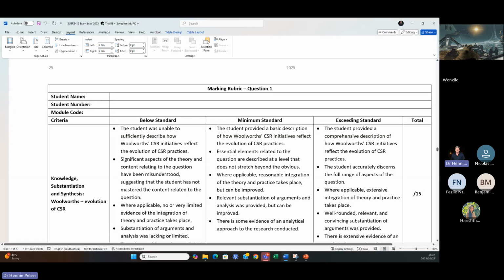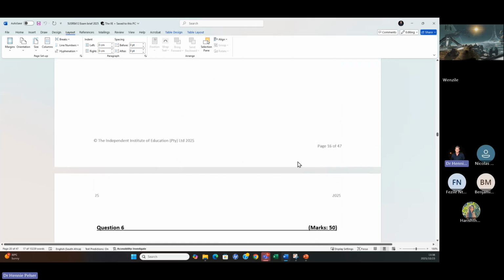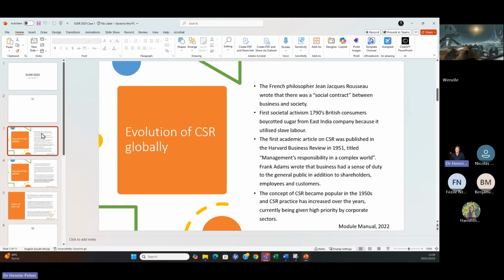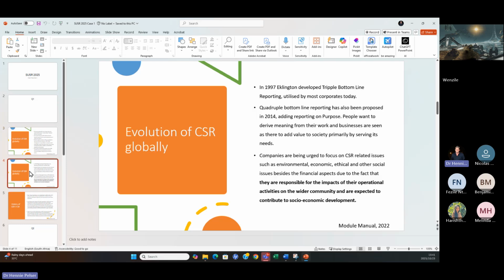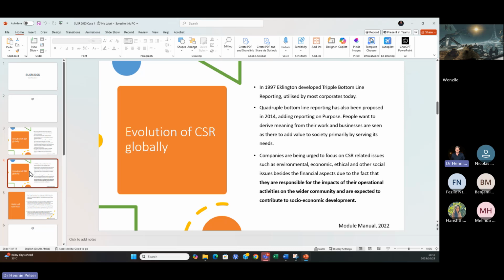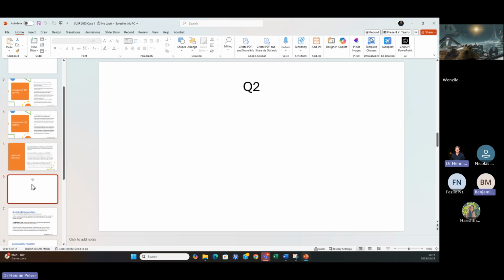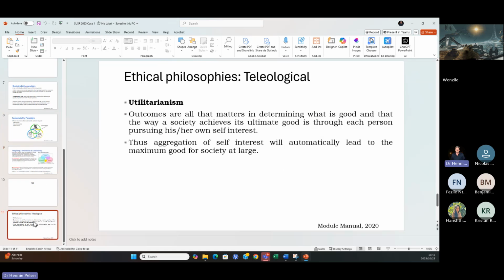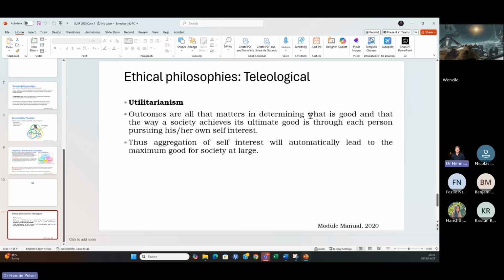Exam Prep SUSR 2025 Case 1